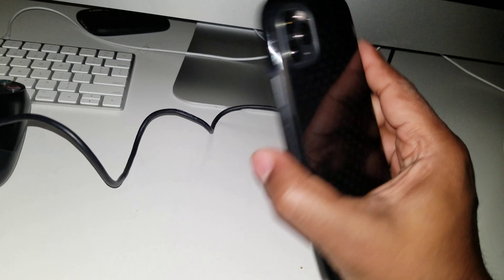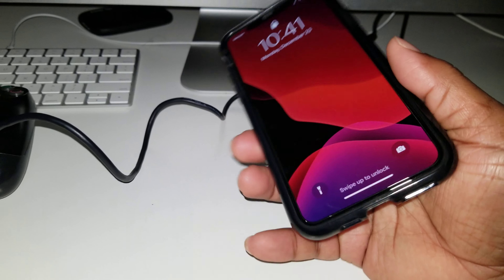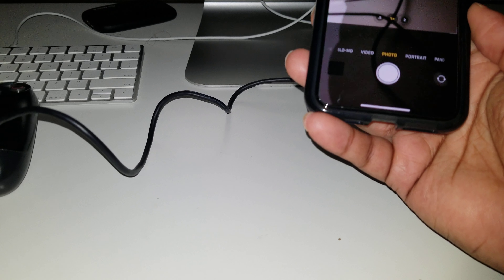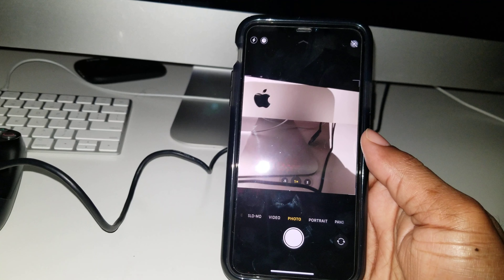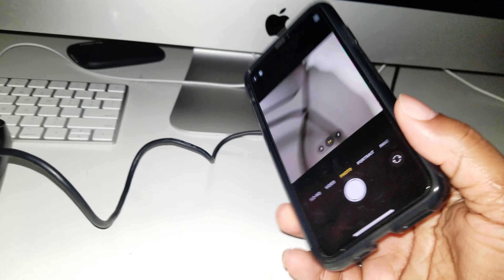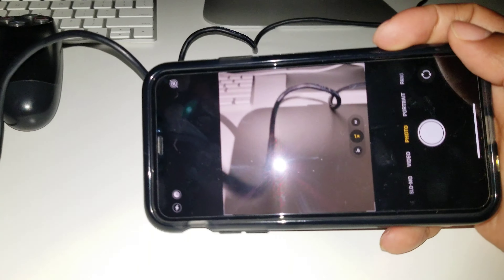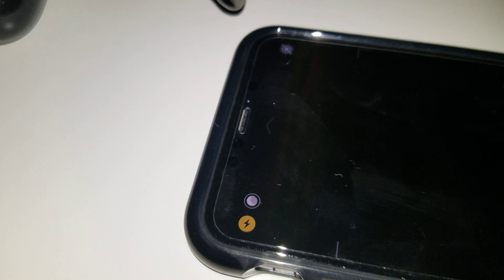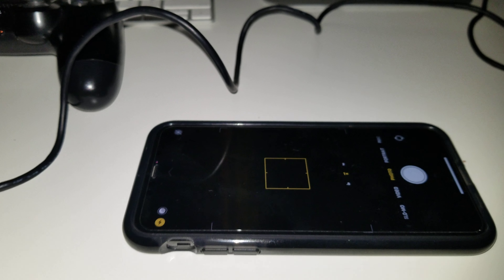HOW TO TAKE PICTURES IN THE DARK ON THE IPHONE 11 PRO MAX,11,PRO